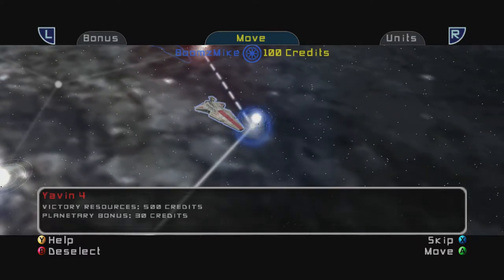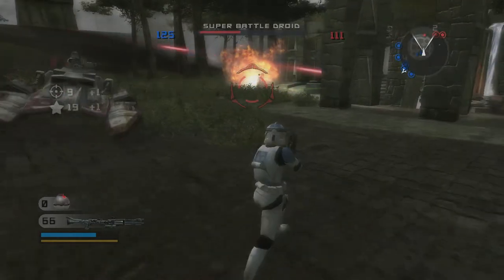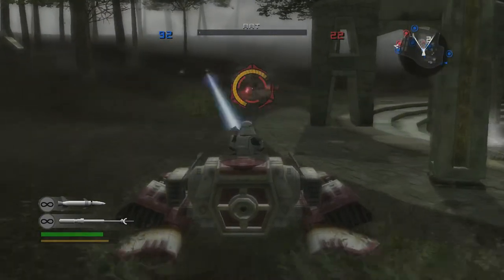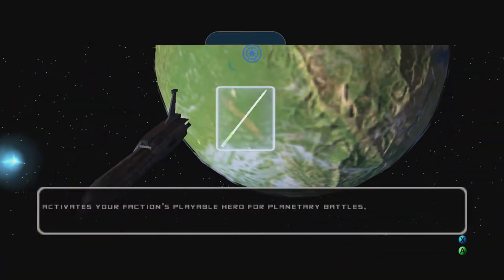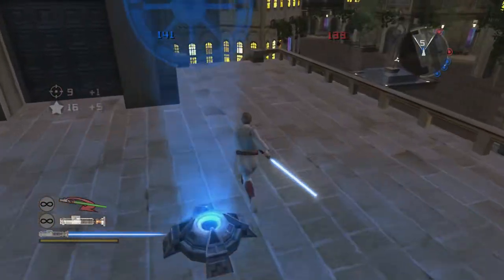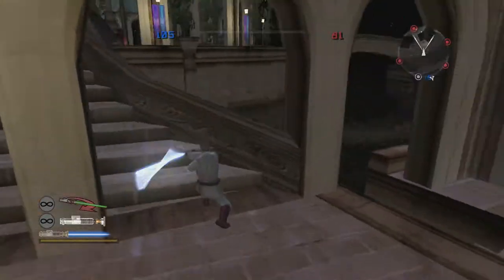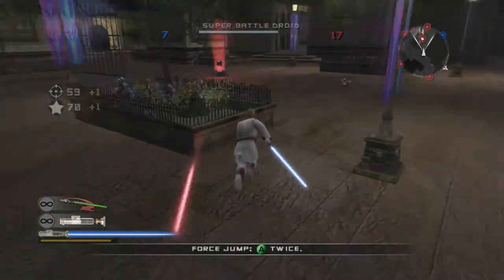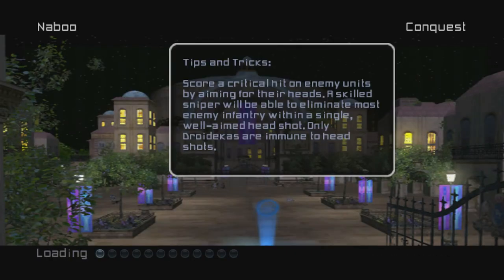Star Wars BattleFront 2 Backwards Compatible Xbox One Galactic Conquest Part 6 Republic Gameplay